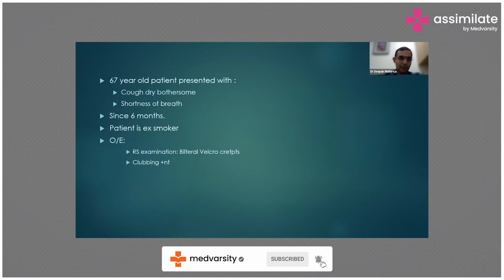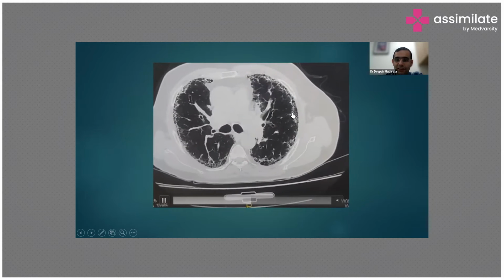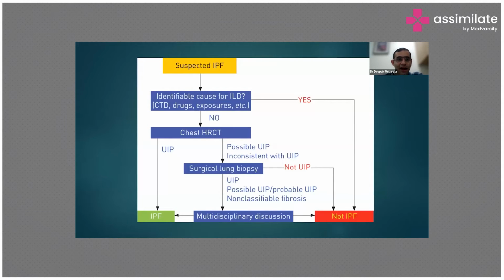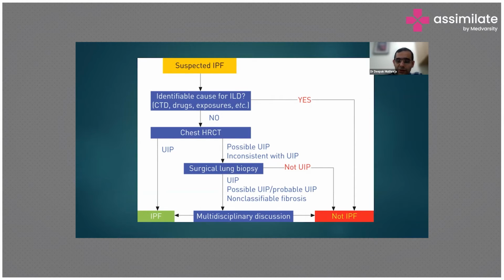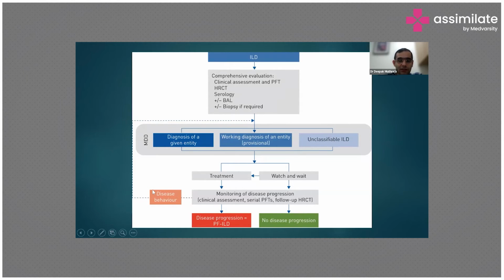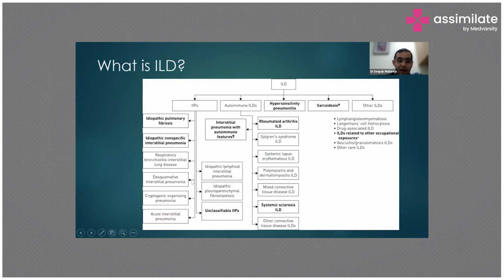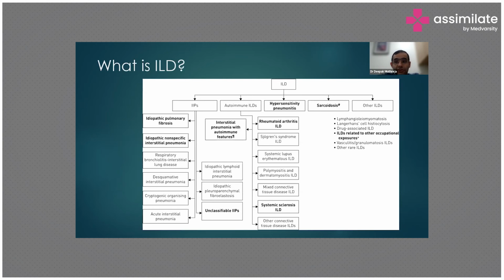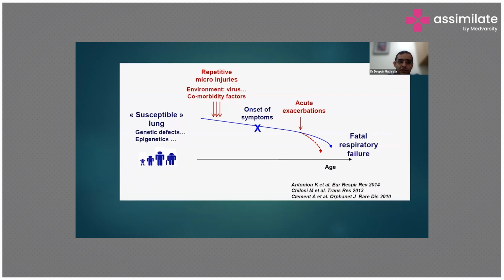Unmasking Interstitial Lung Disease: A Critical Medical Case Analysis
This case discussion will focus on a 67-year-old male patient who presents with a six-month history of dry cough and shortness of breath. The patient has a history of smoking and on physical examination, bilateral velcro crepitus and finger clubbing were observed. These findings and additional laboratory findings suggest interstitial lung disease, a group of disorders that affect the tissue and space surrounding the air sacs in the lungs. The discussion will explore the potential causes of the patient's interstitial lung disease, including occupational and environmental exposures, as well as the appropriate diagnostic workup and management strategies.

Dr. Deepak Muthreja, Consultant Interventional Pulmonologist, Vivek Hospitals, Nagpur presents a case of a man suffering from ILD.